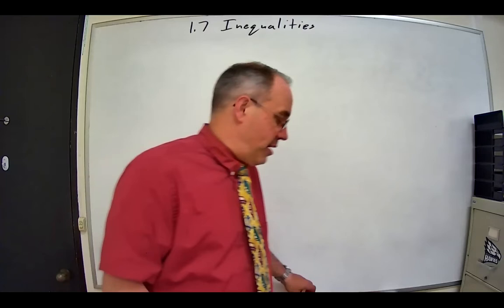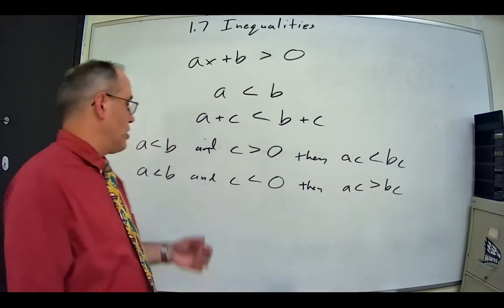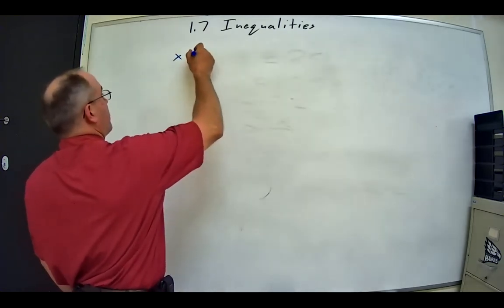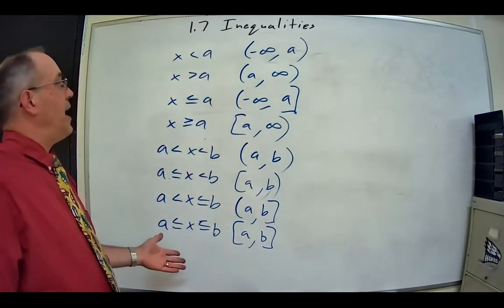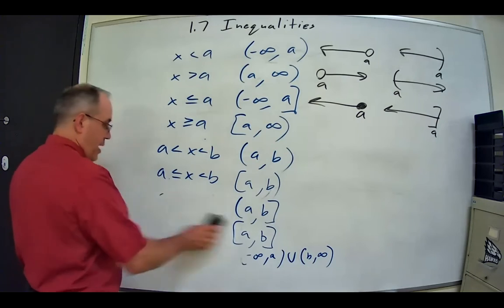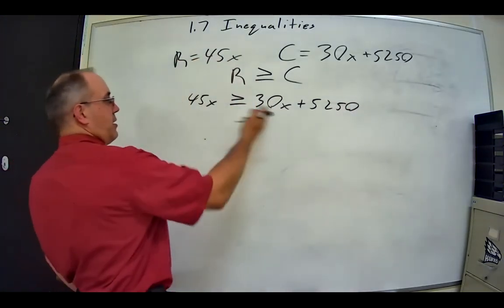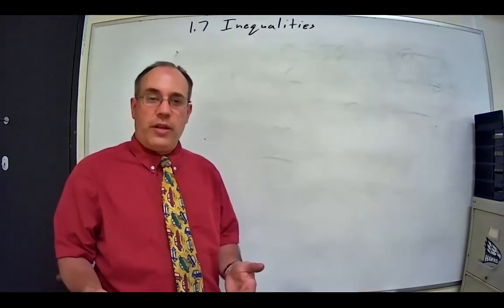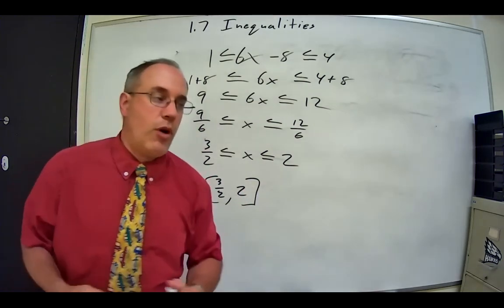1 7 Inequalities Part 1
Interval notation and solving linear inequalities.